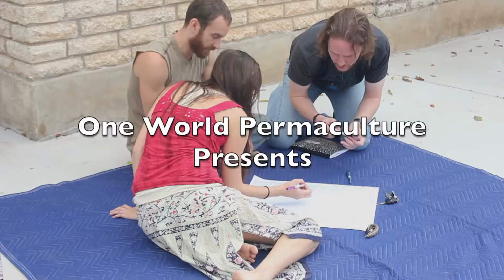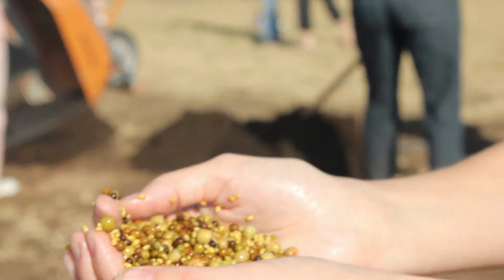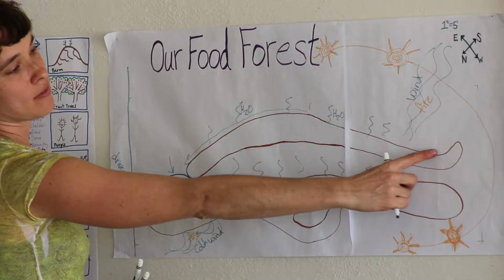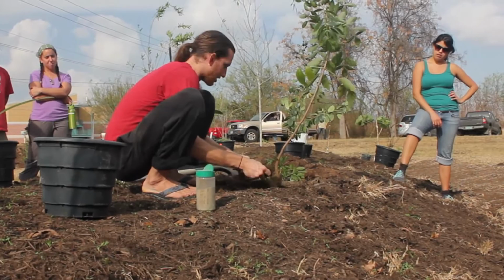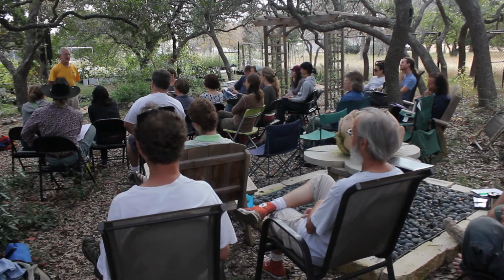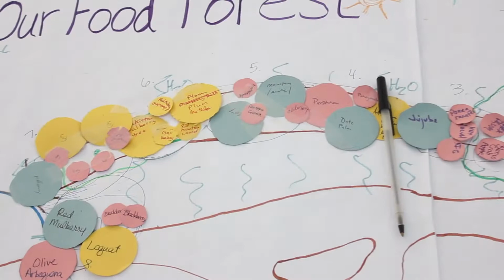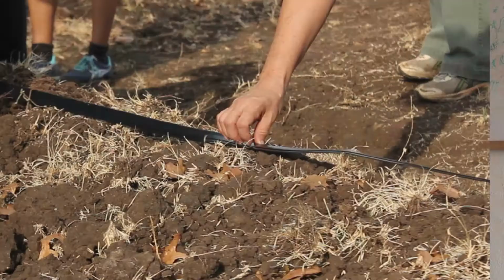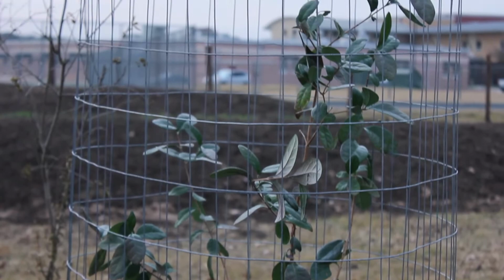Food Forests For All - A One World Permaculture Workshop